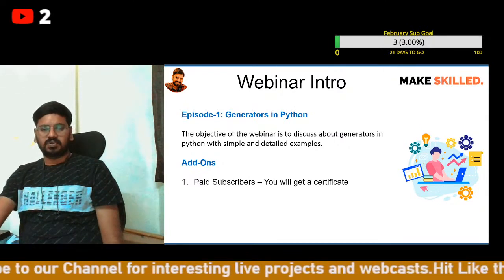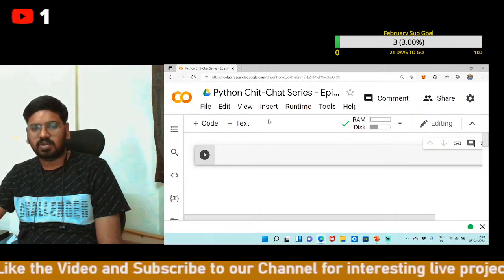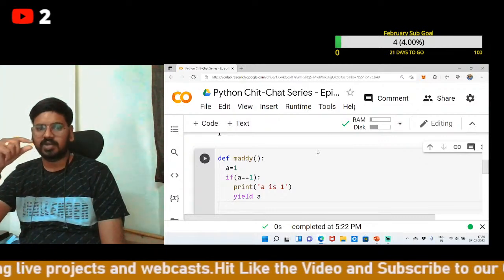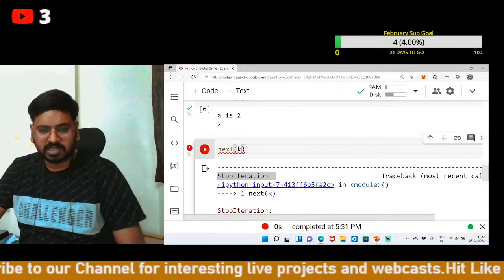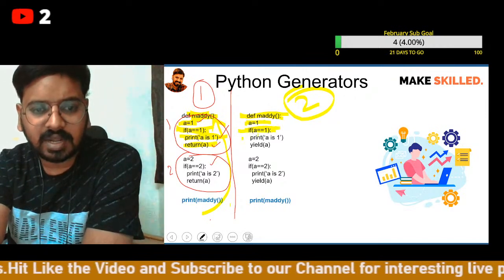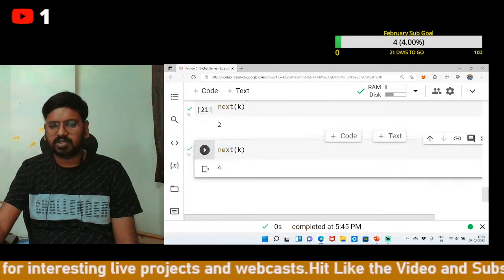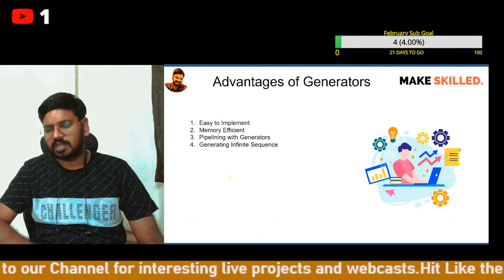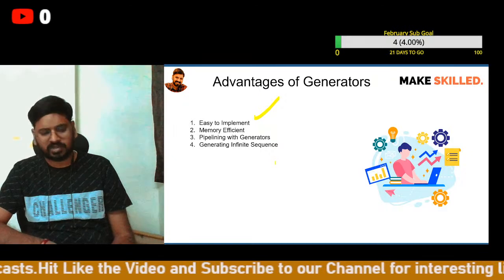Python Chit Chat - Episode 1 - Generators in Python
Hello guys!

We are pleased to inform you that this webinar is powered by Make Skilled platform and brought to you by Maddy, and this webinar empowers the audience to show how to use generators in Python.

In this webinar, we are going to discuss about Generators in Python and the participants can able to learn this topic and practice.